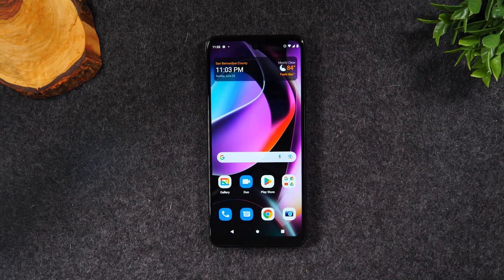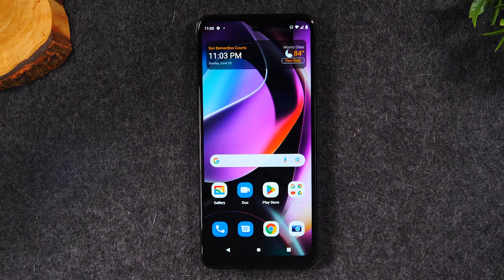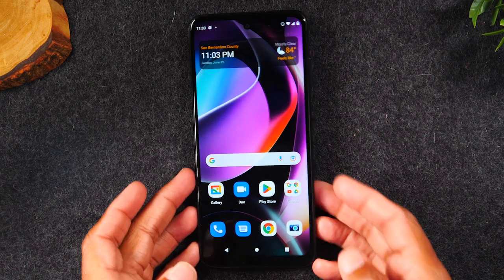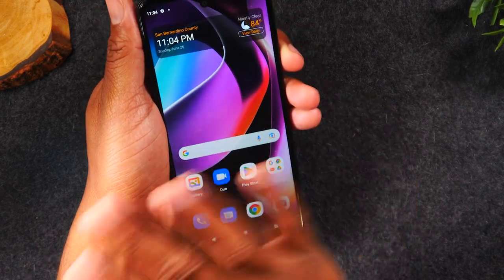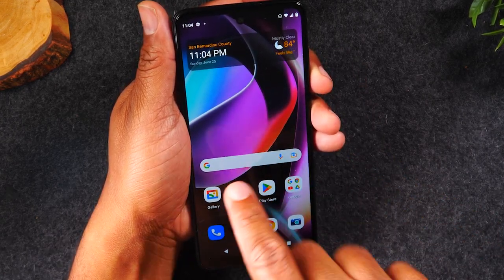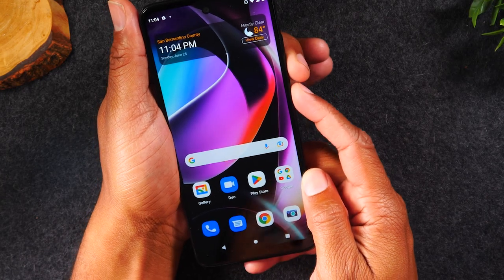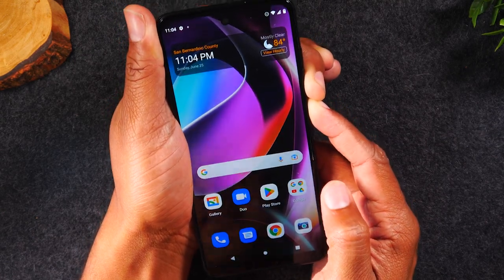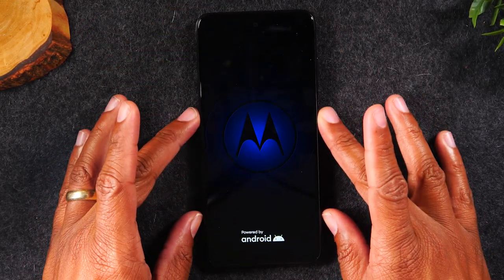How to Soft Reset If the Screen Freezes on the Moto G 5G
Moto G 5G - Learn how to restart your phone manually if the screen freezes and is not working. This will restart the phone using the buttons.